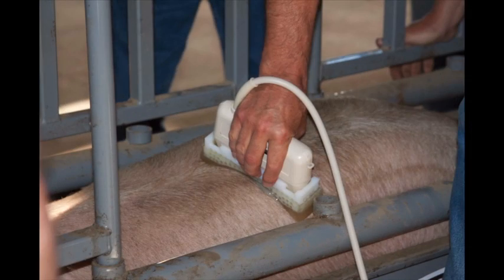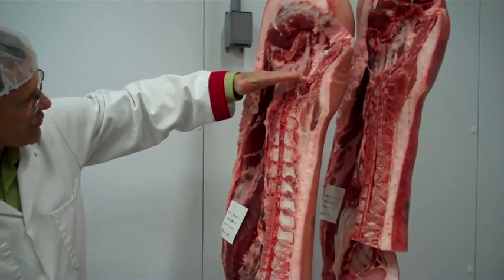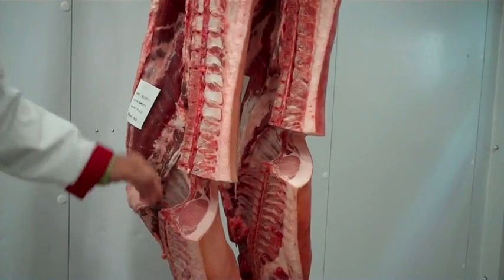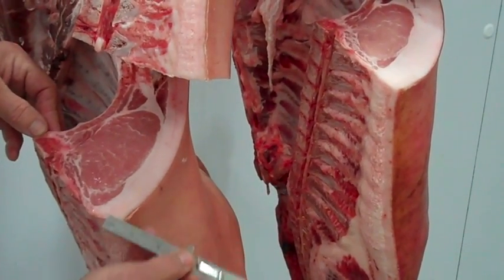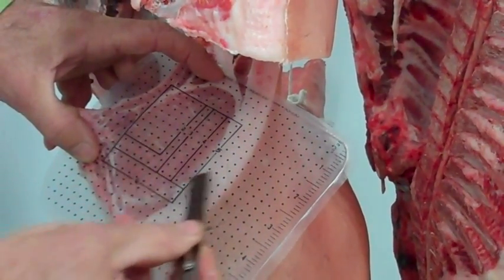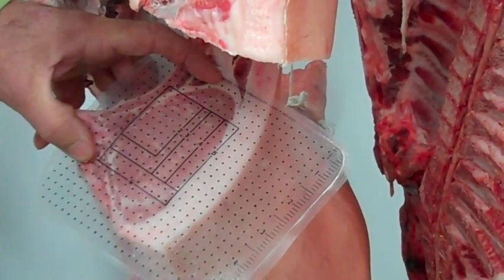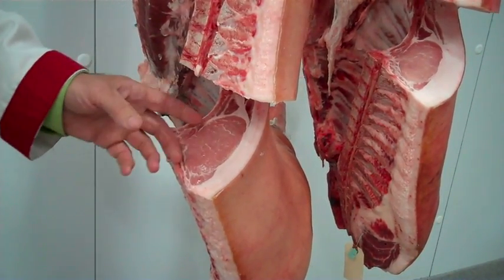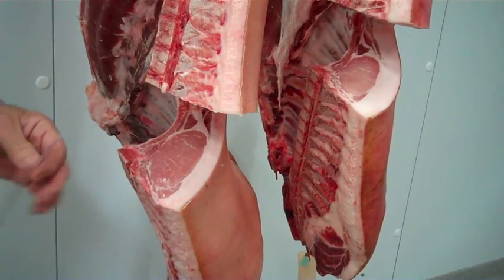Utilizing Ultrasound to collect swine carcass information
Explanation of Carcass Data and what it means to those that utilize ultrasound at the county fair.